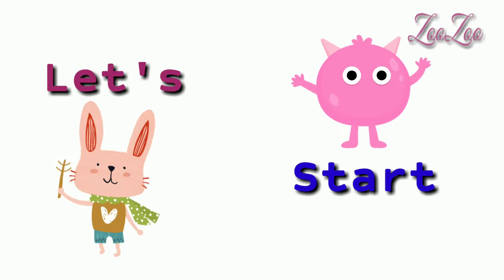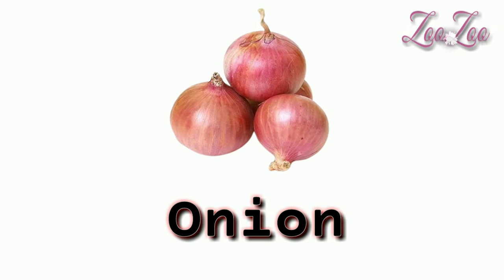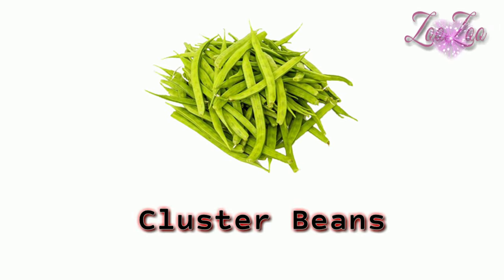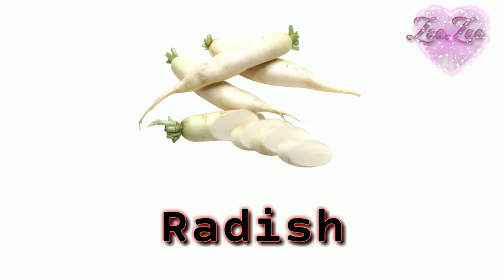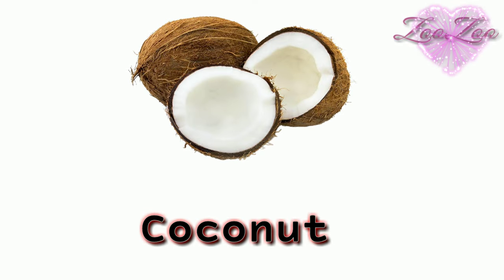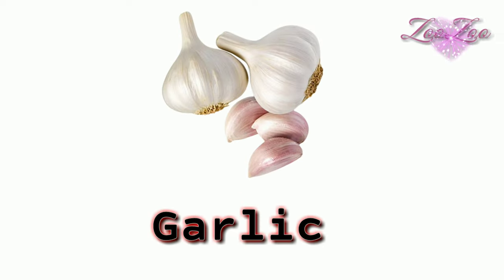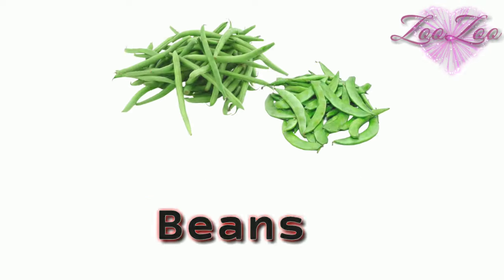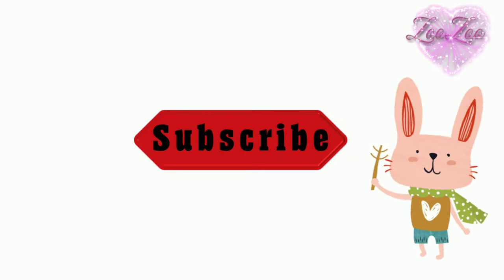Vegetable name | Vegetable name in english | Vegetable Pictures | Name of vegetable in english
vegetables
learn vegetables
vegetable
vegetable song
learn vegetable names
vegetables for kids
vegetable names
learn
fruits and vegetables
vegetables song
vegetables for children
learn english
vegetables for kids to learn
learn english fruits vegetables
learn names of fruit and vegetables
learn vegetable ,  teach vegetables
vegetables song for kids
vegetables name
vegetable song for kids
learn fruits
learn colors
yes yes vegetables song
What are 30 vegetables name
What are 20 vegetables name
What are 10 vegetables name
What are 6 vegetables name
50 vegetables name
A to z Vegetables names in english